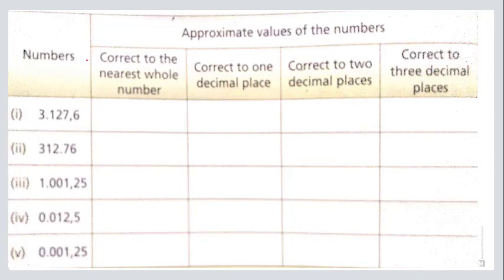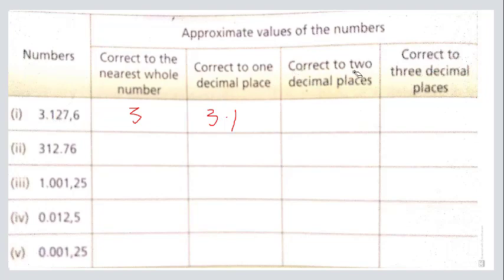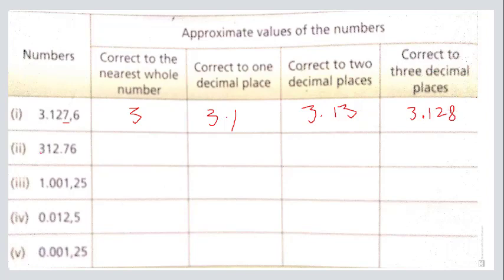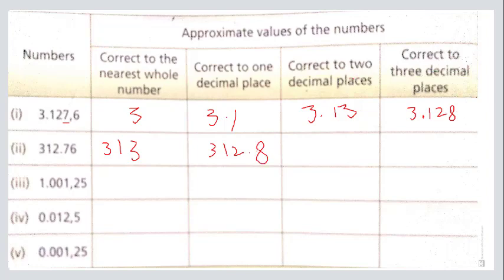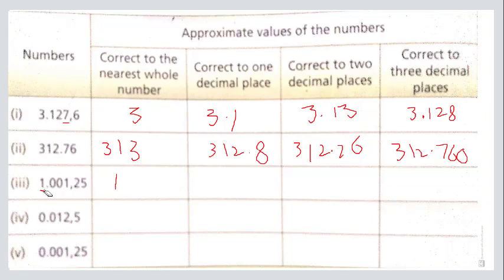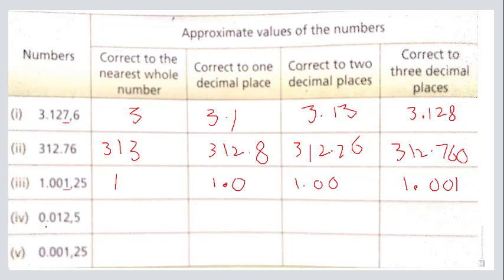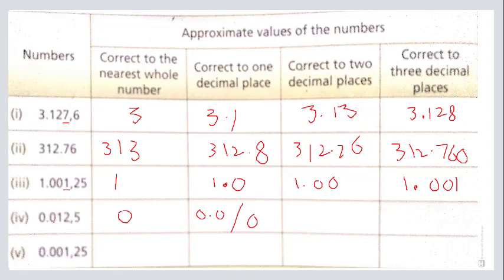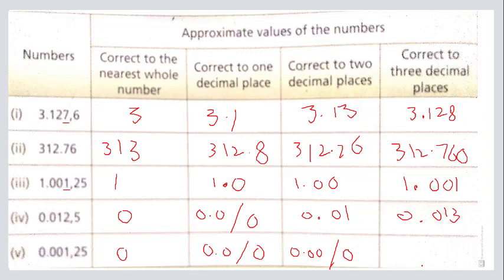online Mathematics Lecture....grade 7